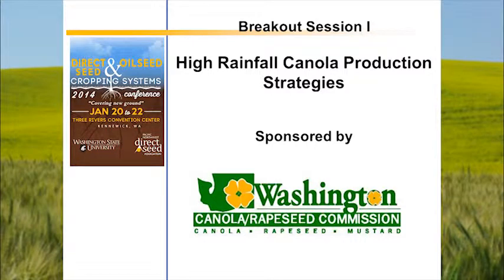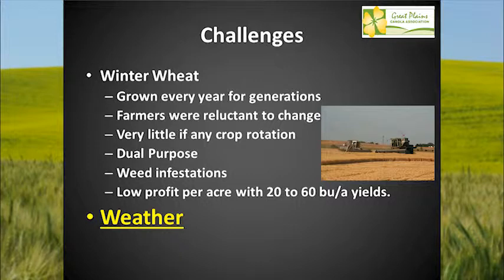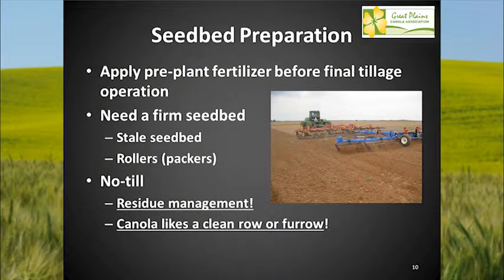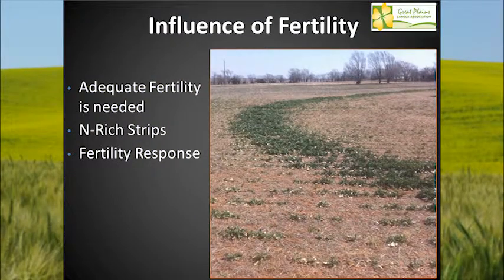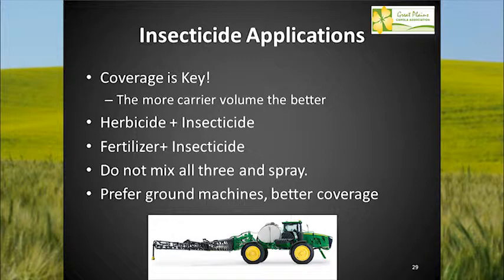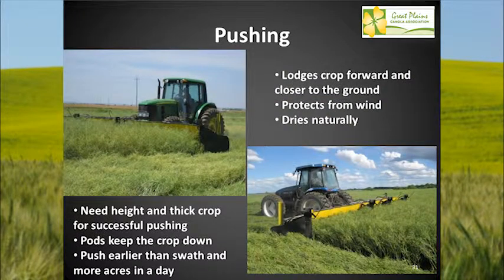High Rainfall Canola Production Strategies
Heath Sanders, canola field specialist with Great Plains Canola Association, reviews canola production strategies from seeding to harvest for high rainfall systems. Part of the 2014 WSU Oilseed & PNDSA Direct Seed Conference.